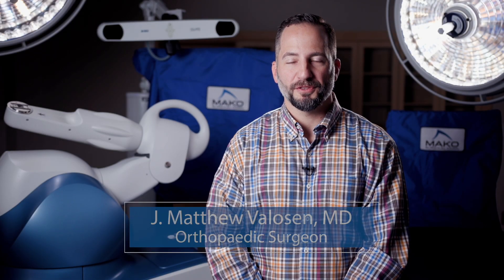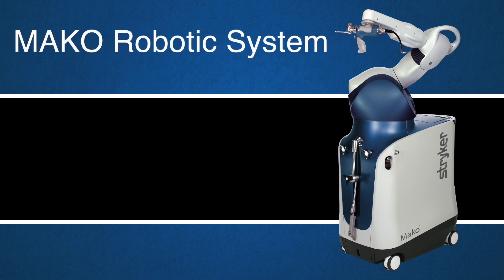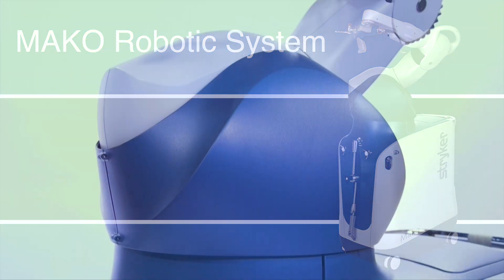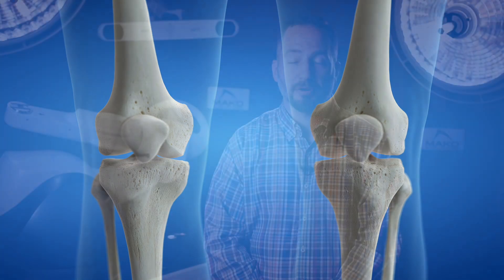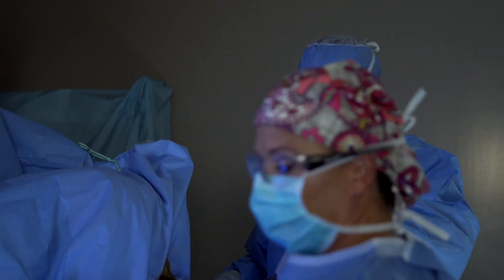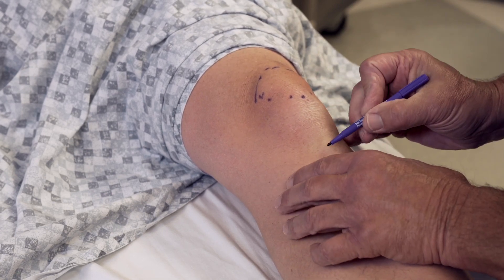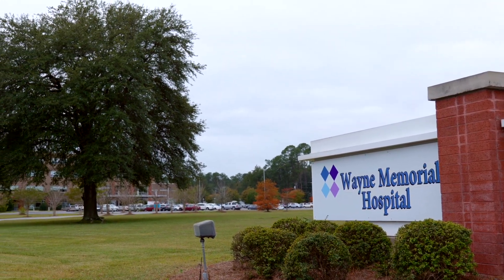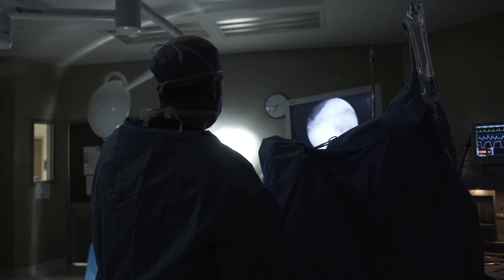Mako Robotic Assisted Total Knee Replacement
The Mako technology provides your surgeon with a patient-specific 3-D model to pre-plan your total knee replacement. During surgery, they guide the Mako robotic-arm based on your patient-specific plan. This allows the surgeon to remove the diseased bone, preserve healthy bone and soft tissue, and position the implant based on your anatomy.

Patients that have had total knee replacement surgery utilizing the Mako Robotic Arm generally have less post-operative pain, a decreased need for opiate analgesics,  spend less time in the hospital, and have a lessor need for in-patient physical therapy.